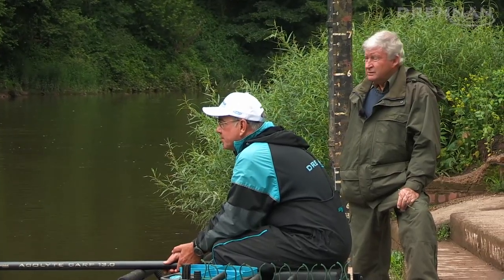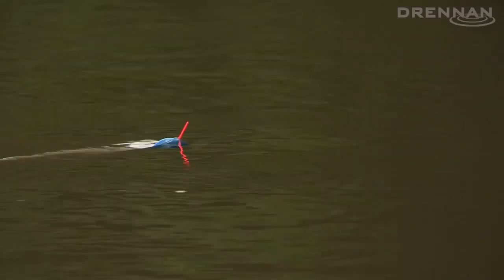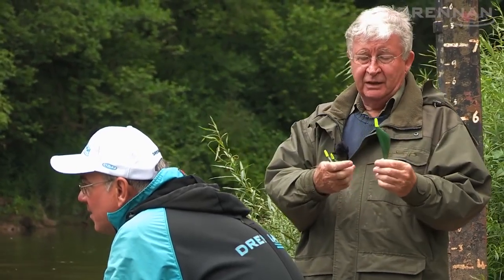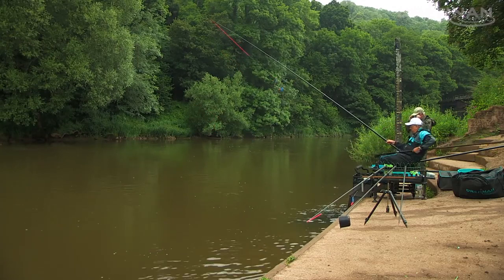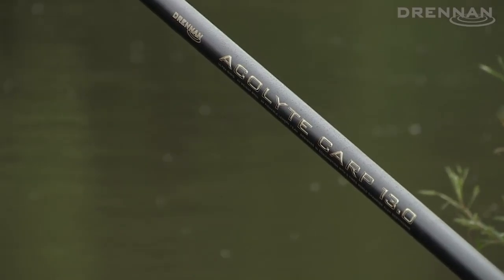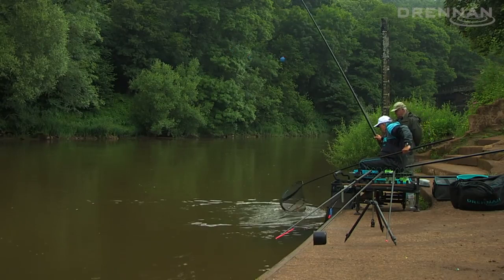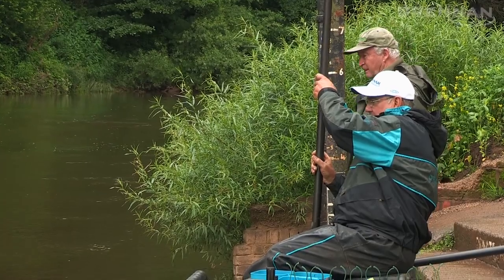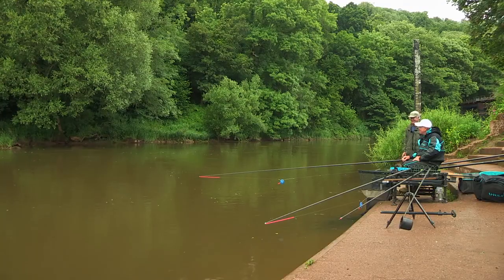Big Fishing. Tackling The River Wye With Alan Scotthorne & Peter Drennan.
The best video of Fishing.Drennan,peter drennan,alan scotthorne,flat float,river wye,barbel,fishing,angling,acolyte,pole,barbel fishing.Alan Scotthorne joins Peter Drennan on a stretch of the glorious River Wye to fish for barbel using a flat float.